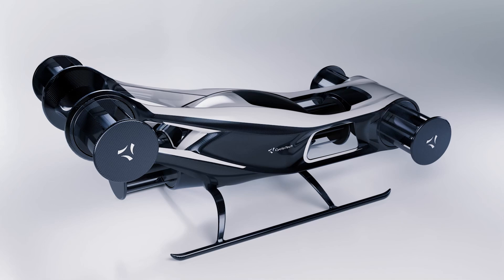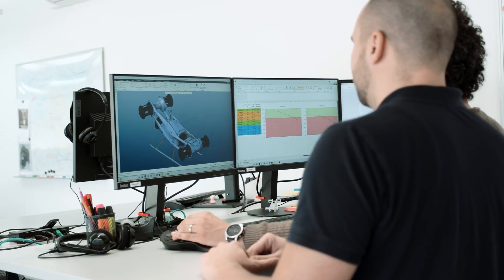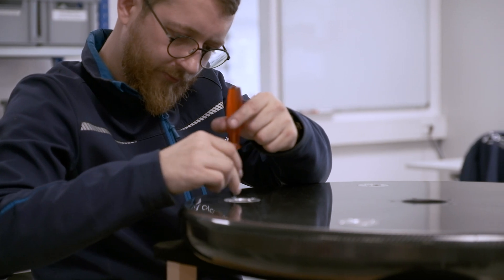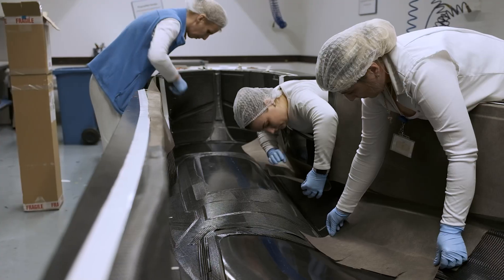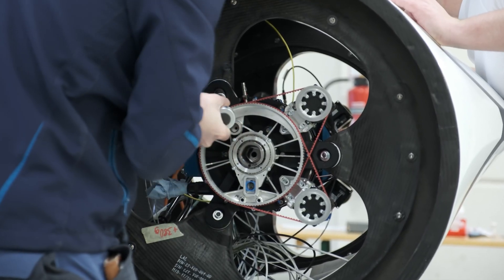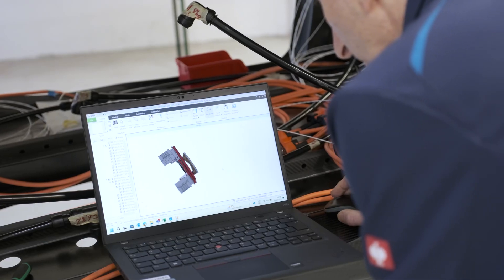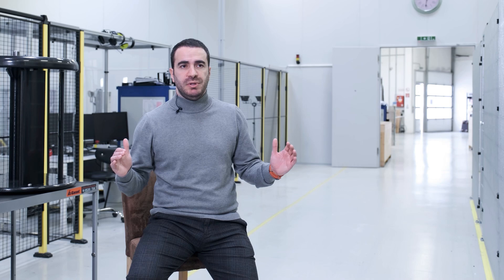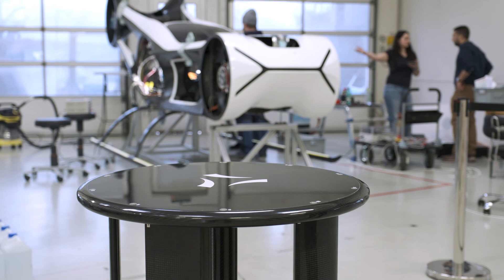BlackBird | Revolutionizing Aircraft Design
🌟 Meet BlackBird – a revolution in aircraft design! 🌟

At CycloTech, we believe in pushing boundaries. In just 10 months, our team has turned a vision into reality, developing an entirely new CycloRotor-powered demonstrator that brings us closer to the future of agile aviation.

🔹 6 CycloRotors (CR-60)
🔹 A unique airframe
🔹 A next-gen e-drive
🔹 Battery modules & thermal management
🔹 Flight-critical software & avionics

From concept to near-completion, BlackBird is proof of what’s possible when a team shares a bold vision. With assembly almost done, we’re gearing up for ground testing and pre-flight checks.